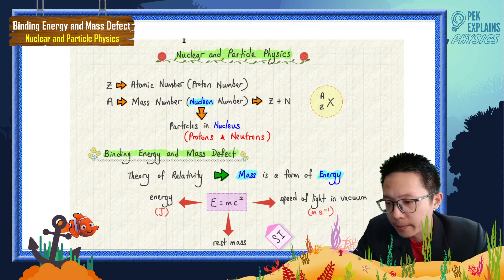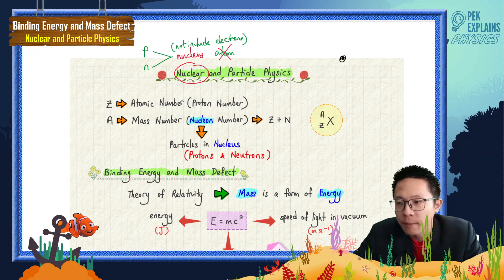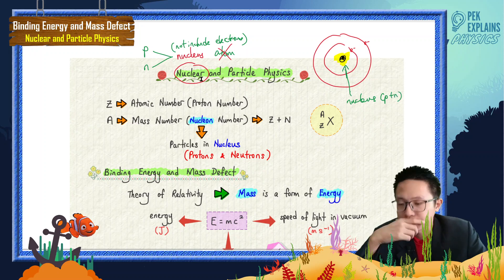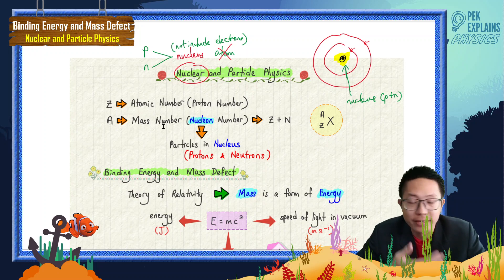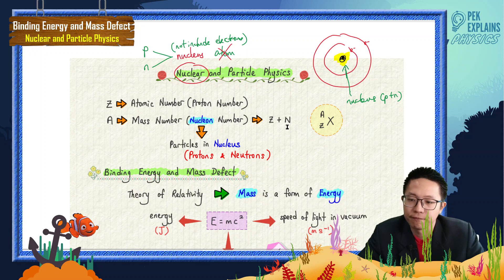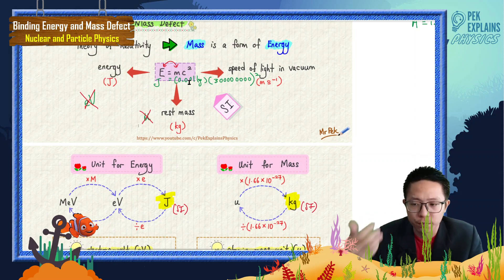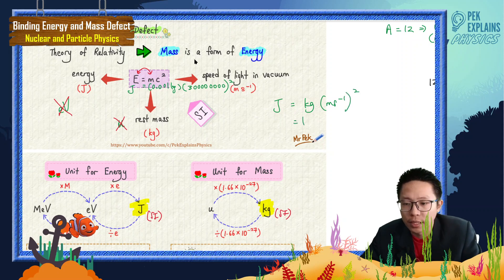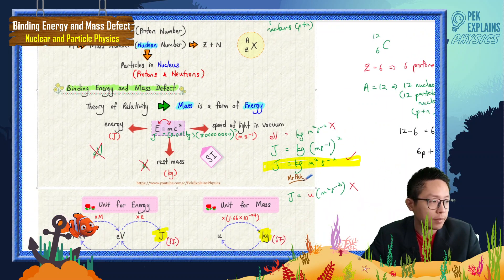Matriculation Physics: Nuclear and Particle Physics (Part 1)